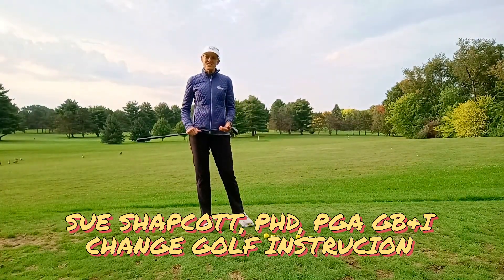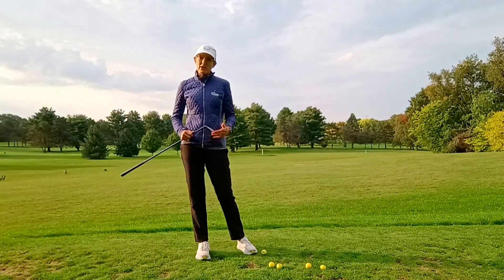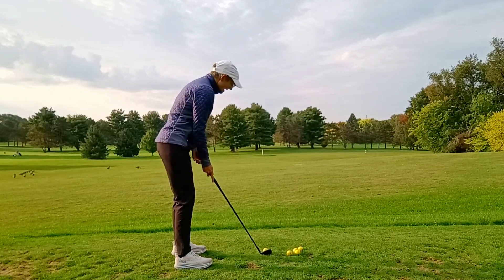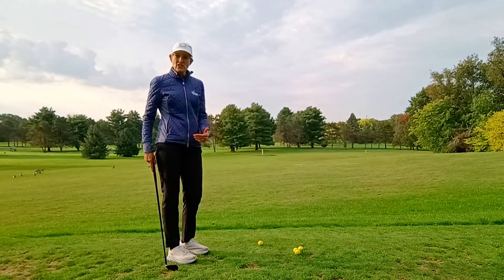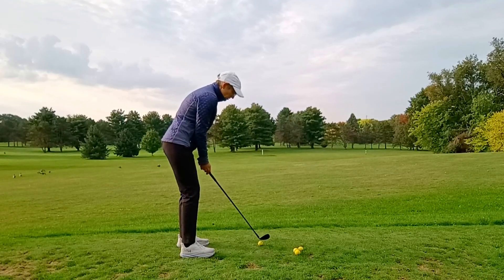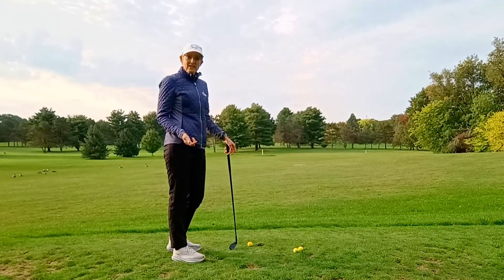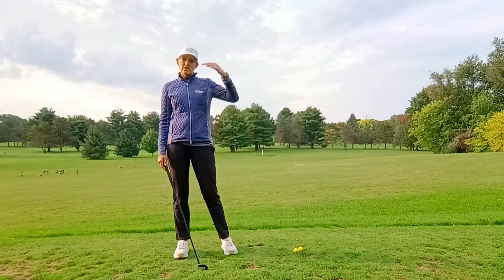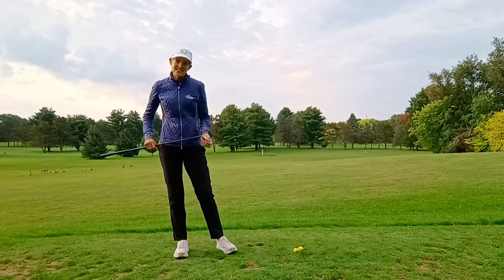Change flight on wedge shots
Change flight on wedge shots. If you can get your wedge shots close, it will help your score. Sometimes a basic wedge shot does the trick. But sometimes you need to hit it higher or lower to navigate the course or the weather. The good news is that wedge shots can be pretty versatile just by changing the ball position. I show you how in this video.

00:00 Introduction
00:50 Regular height wedge shot
01:37 Lower wedge shot
02:41 Higher wedge shot

***If you would like remote golf lessons with Sue, you can sign up